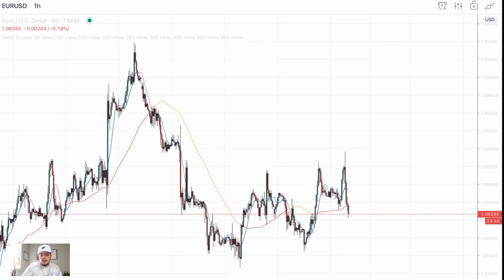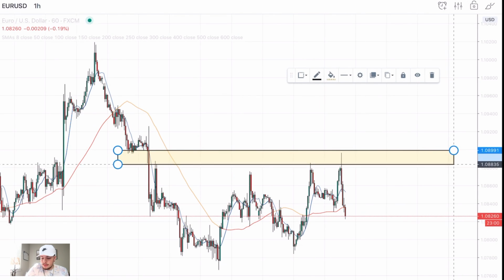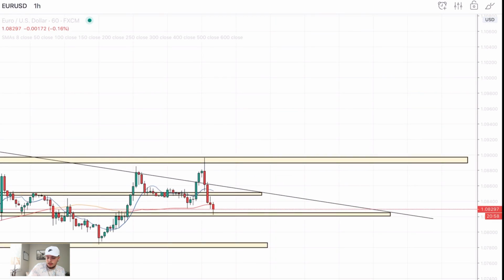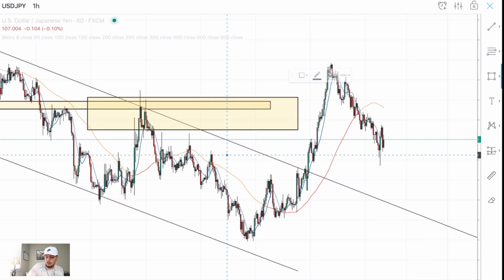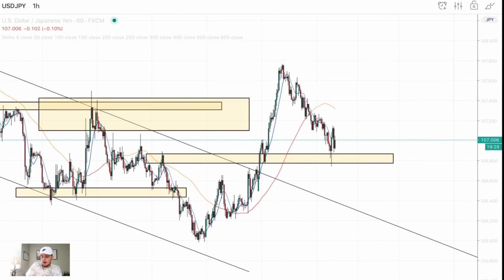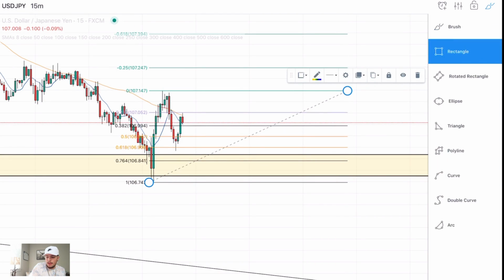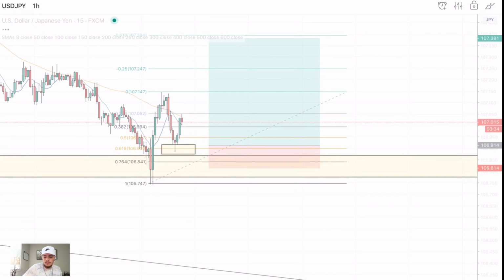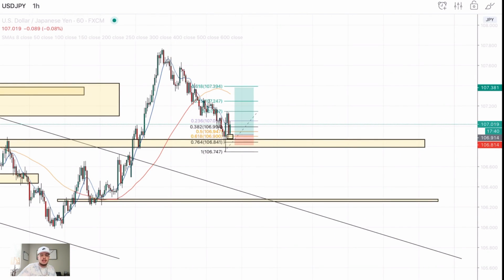Marking up charts live pt. 1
Learn to Trade LIKE ME Inside THEKINGDM

🐻 BECOME A FUNDED TRADER TODAY!

🗻 Follow Legacy On Instagram: @legacy.funding
✖️ Follow My X Account: @ItsMambaFx